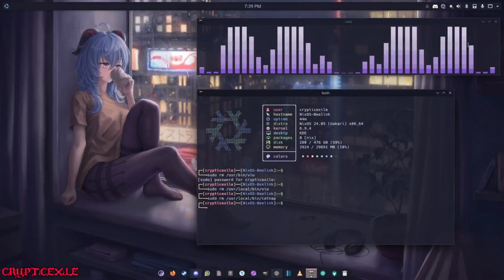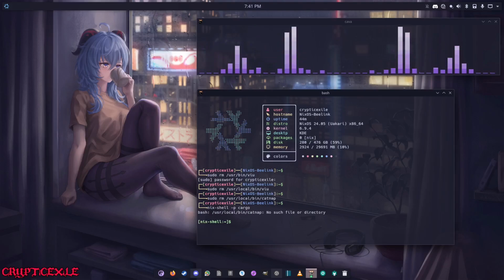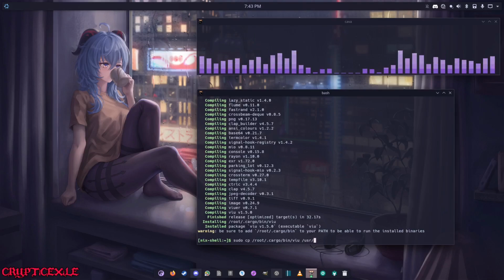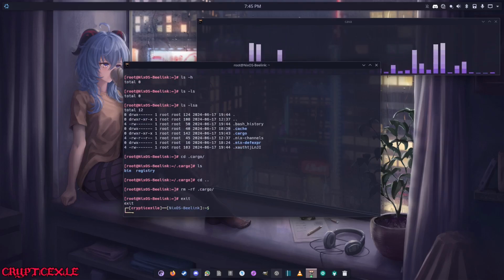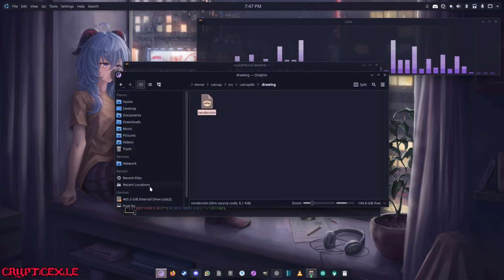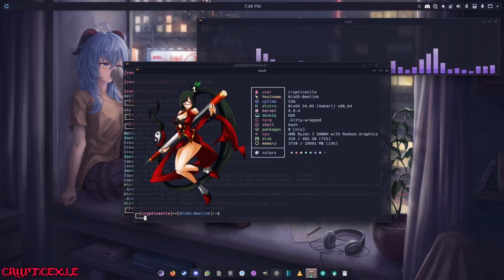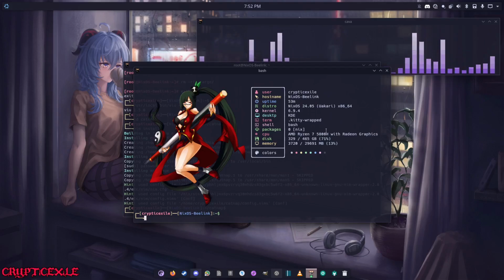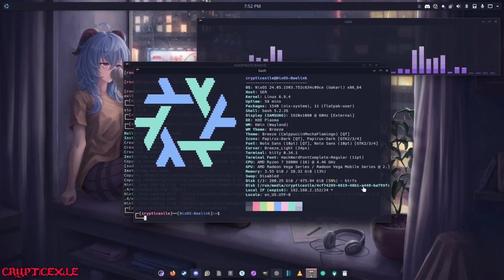Howto setup Viu for Catnap [System Fetch] on NixOS // Rant.